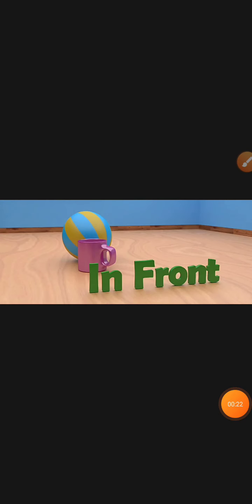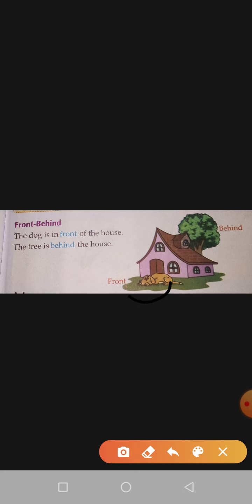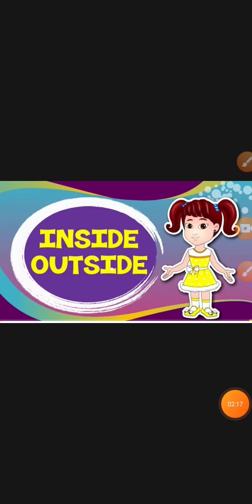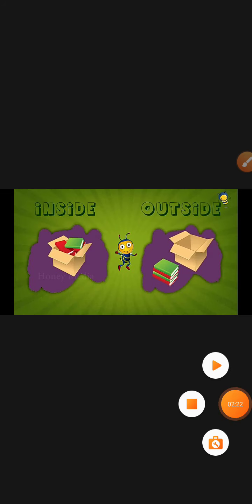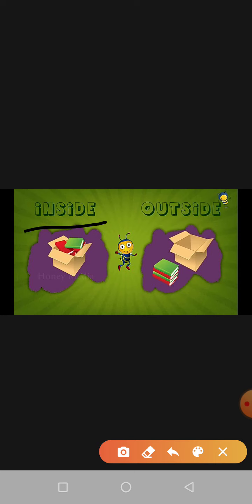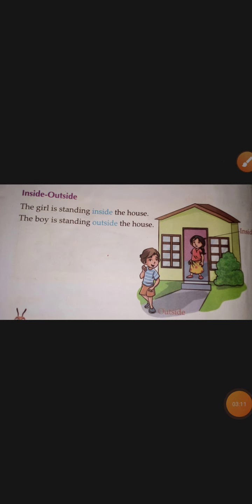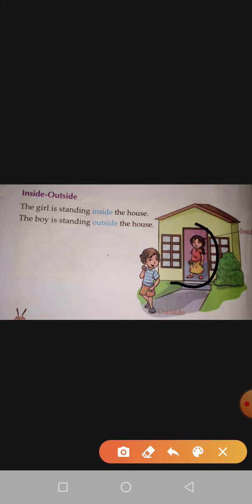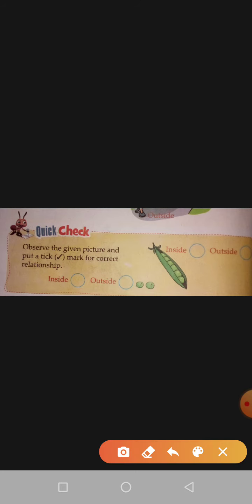22 July 2020